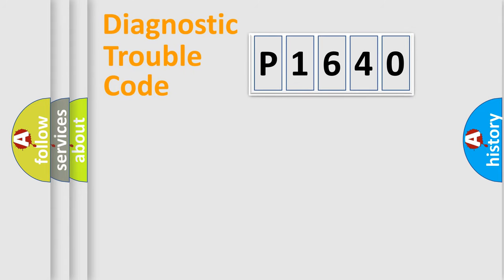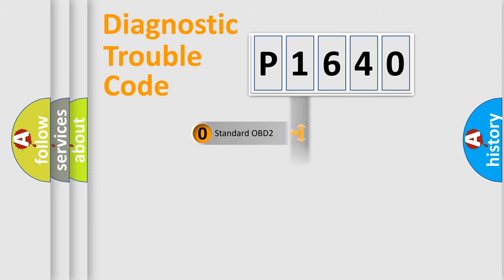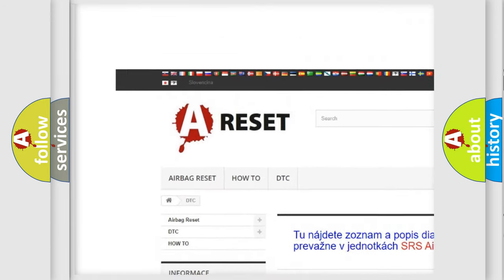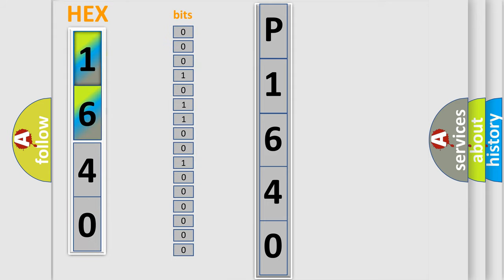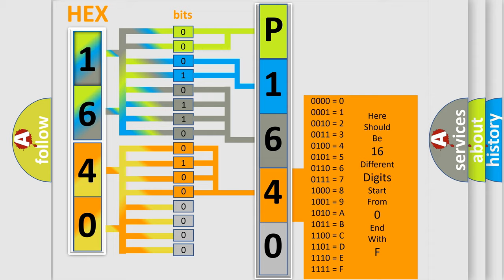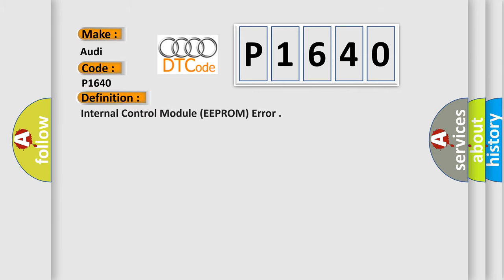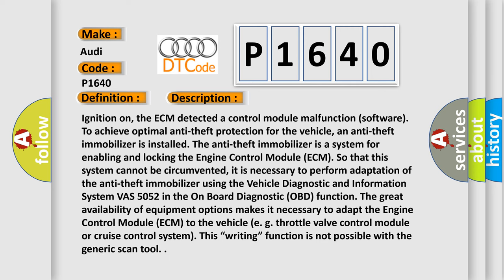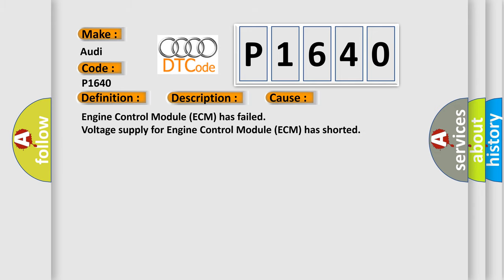DTC Audi P1640 Short Explanation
Contents:
0:21 Basic DTC analysis according to OBD2 protocol standard.
1:48 Insight into programming
2:58 A diagnostically understandable description of the Diagnostic Trouble Code
3:05 Basic error definition

Make:
Audi
Code:
P1640
Definition:
Internal Control Module (EEPROM) Error
Description:
Ignition on, the ECM detected a control module malfunction (software). To achieve optimal anti-theft protection for the vehicle, an anti-theft immobilizer is installed. The anti-theft immobilizer is a system for enabling and locking the Engine Control Module (ECM). So that this system cannot be circumvented, it is necessary to perform adaptation of the anti-theft immobilizer using the Vehicle Diagnostic and Information System VAS 5052 in the On Board Diagnostic (OBD) function. The great availability of equipment options makes it necessary to adapt the Engine Control Module (ECM) to the vehicle (e. g. throttle valve control module or cruise control system). This “writing” function is not possible with the generic scan tool.
Cause:
Engine Control Module (ECM) has failed
Voltage supply for Engine Control Module (ECM) has shorted